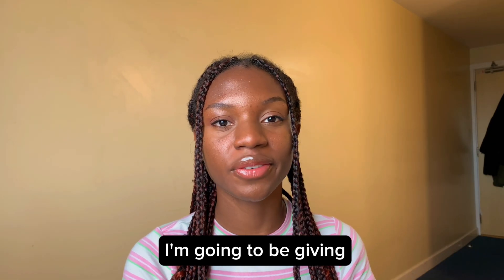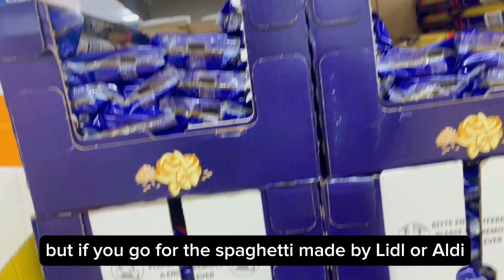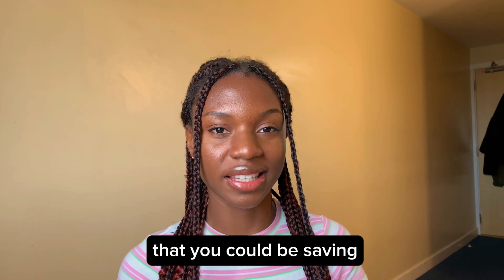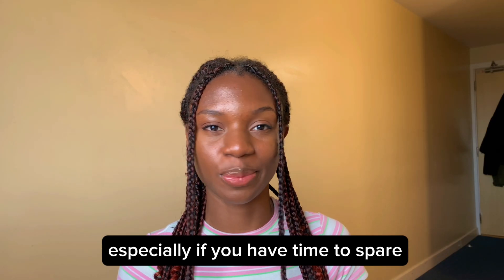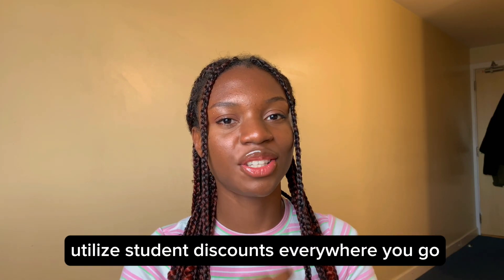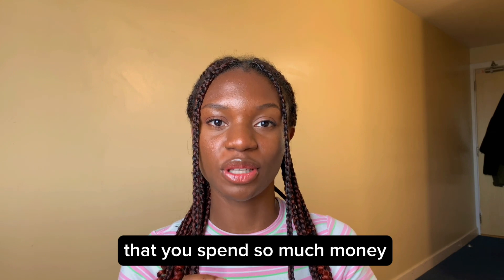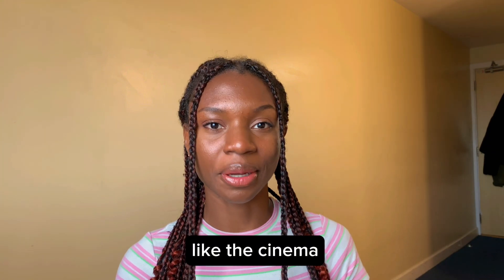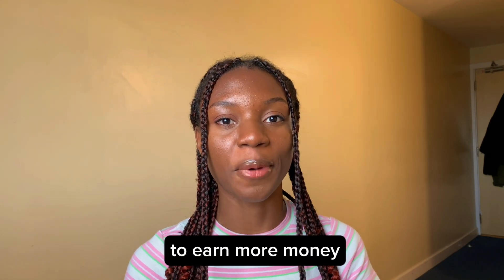Money Saving Tips for Students 💷 // University of Glasgow Student Vlog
Postgraduate student Pascaline tells us how to save money and manage our budget as a student at the UniversityofGlasgow. Pascaline shares details of budget friendly places to shop and which stores offer student discounts.

Do you have specific questions about studying at the University of Glasgow? Chat to students, staff and alumni who’ll be happy to answer